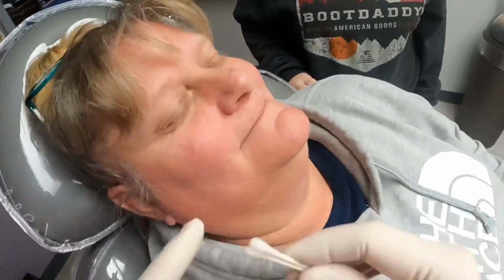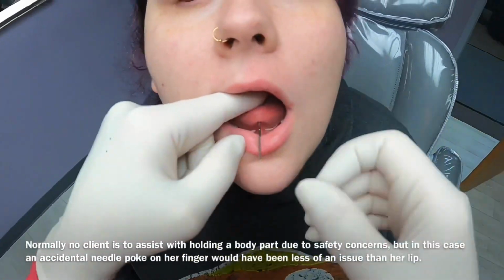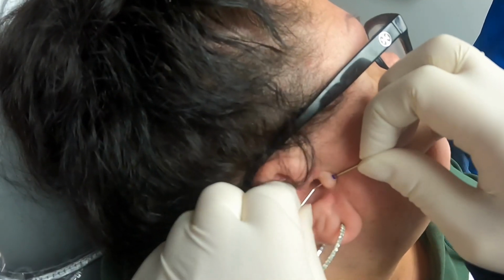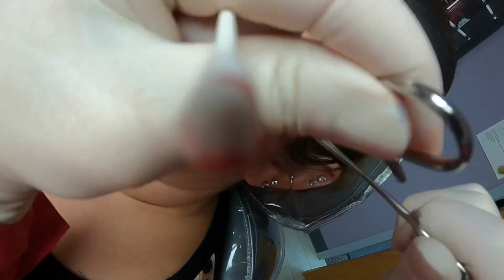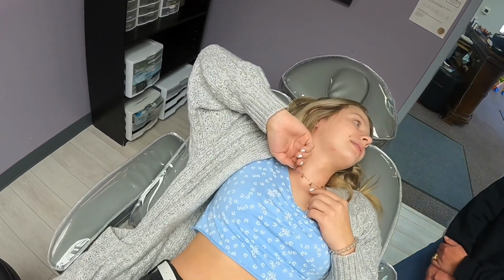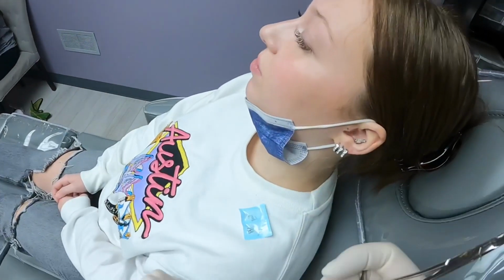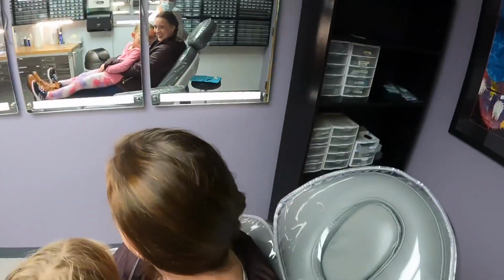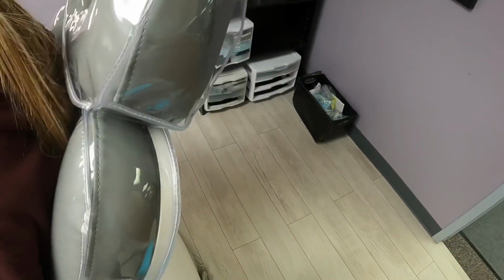Piercing mix episode #76